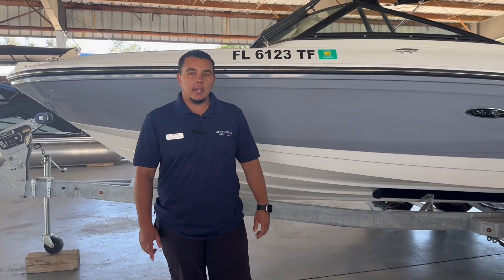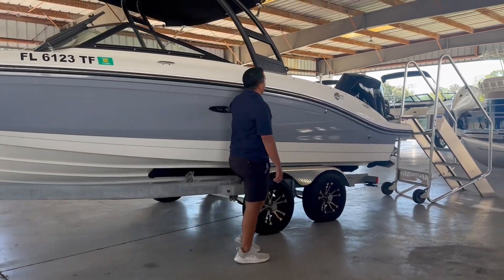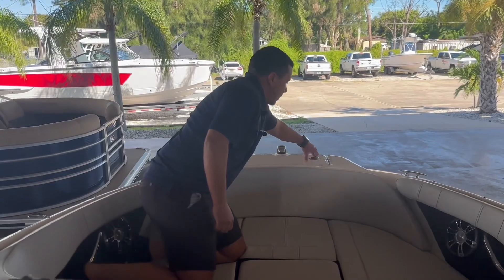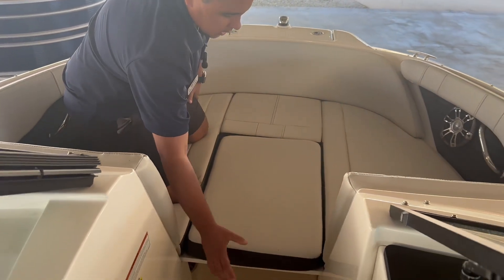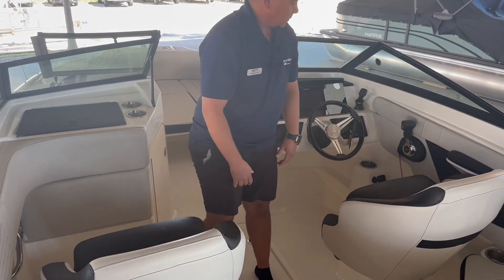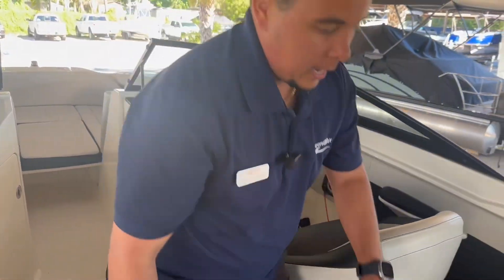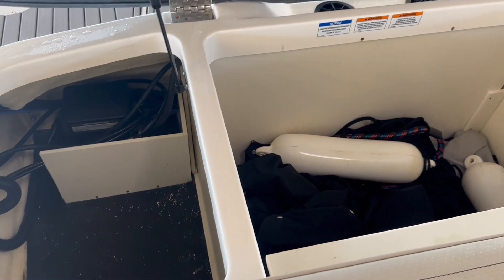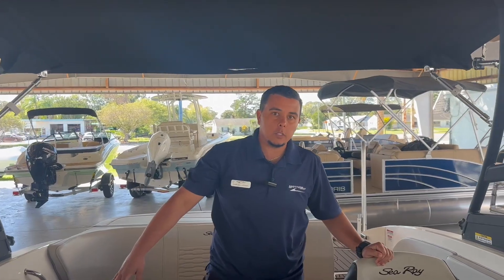2022 Sea Ray SPX 210 Outboard| MarineMax Cocoa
Introducing the stunning 2022 Sea Ray SPX 210 Outboard, a sleek and stylish bowrider that promises to take your boating experience to the next level. This exquisite vessel combines power, performance, and luxury for the ultimate on-water adventure.  Built to impress, the SPX 210 OB boasts a modern and sporty design that will turn heads wherever you go.